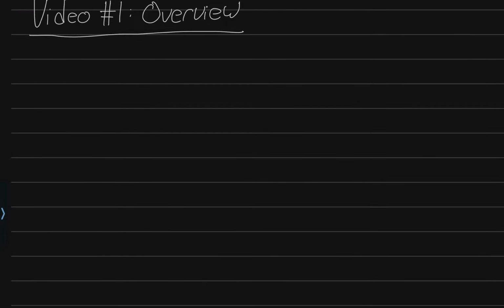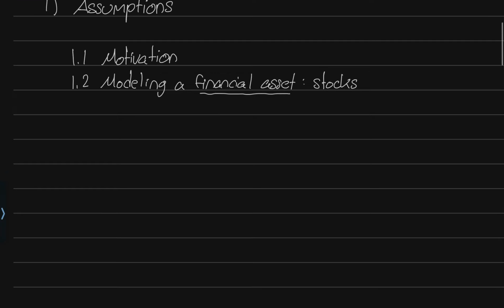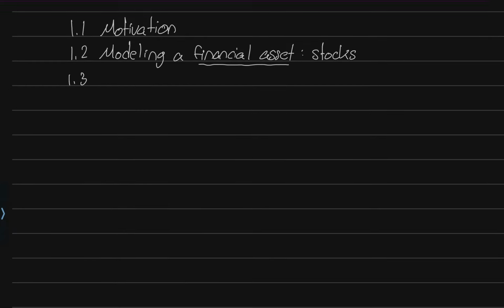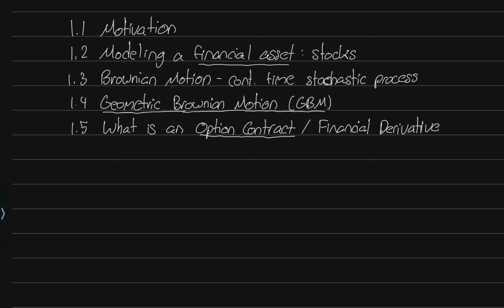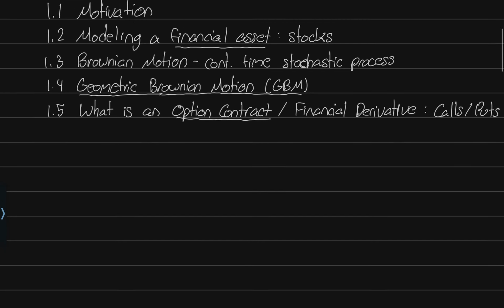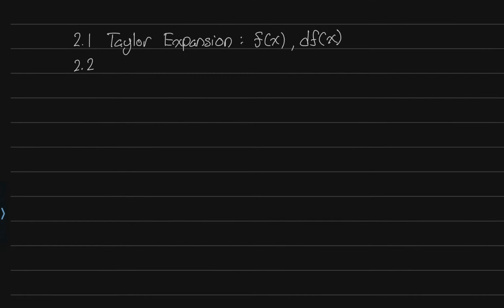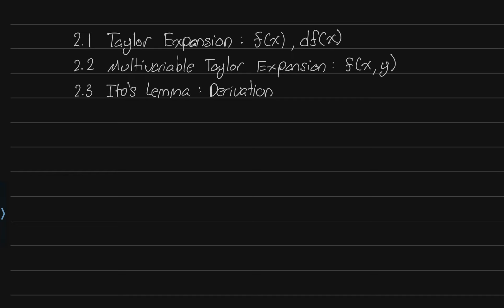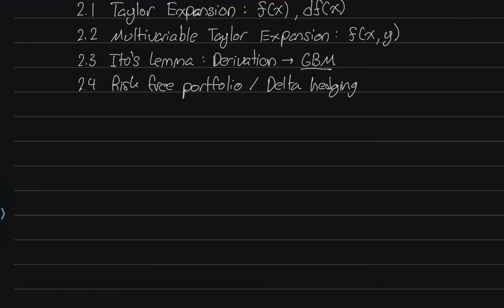Black Scholes #1: Overview